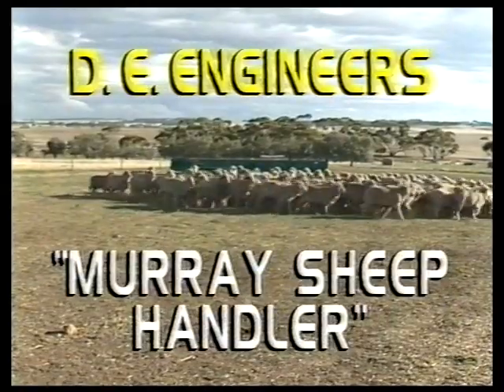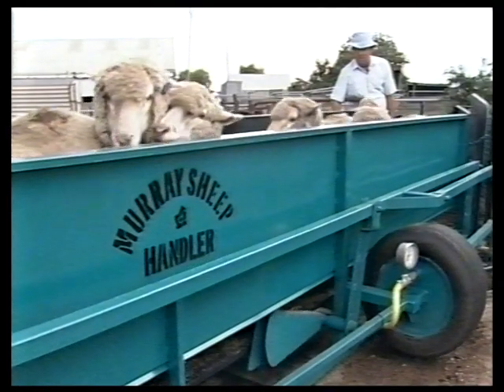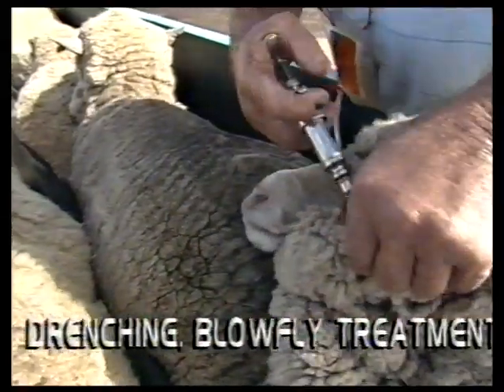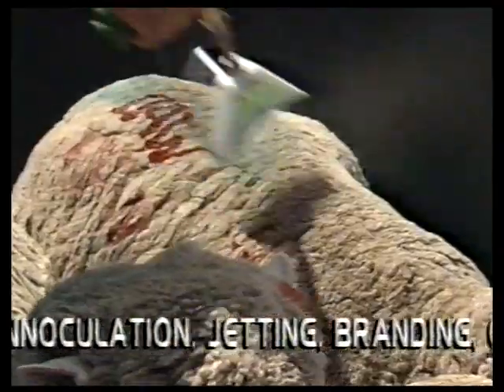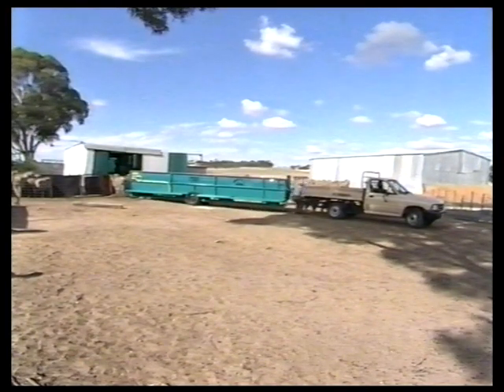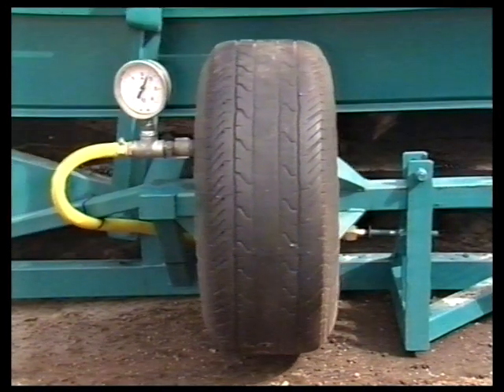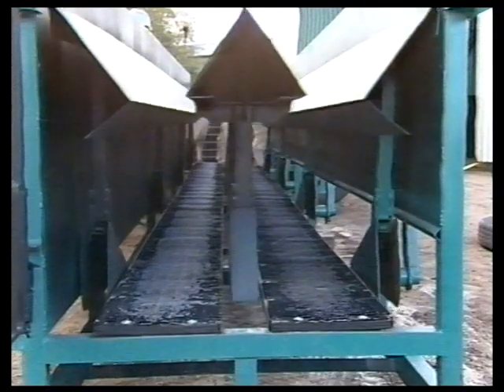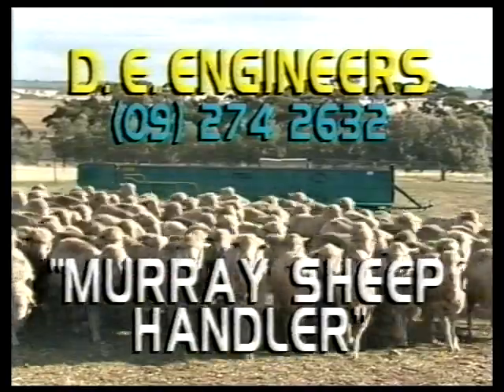Murray Sheep Handler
DE Engineers Murray Sheep Handler